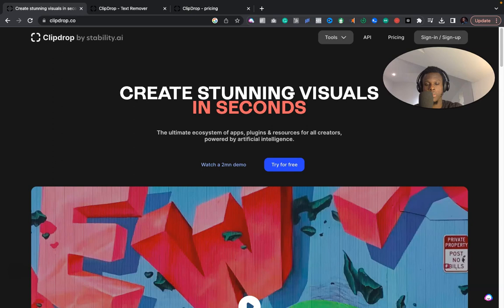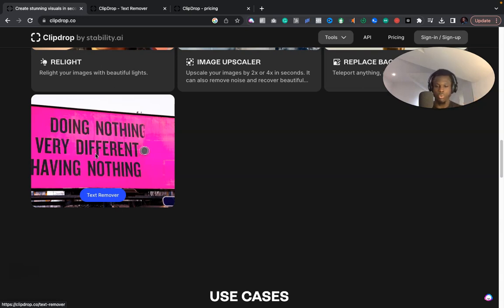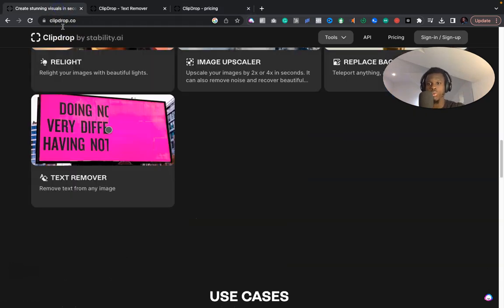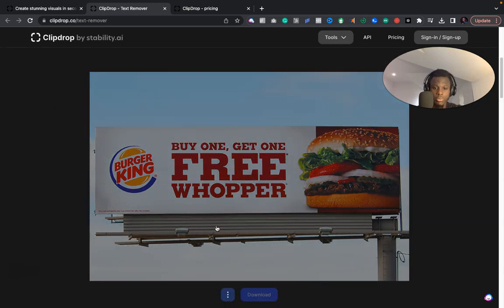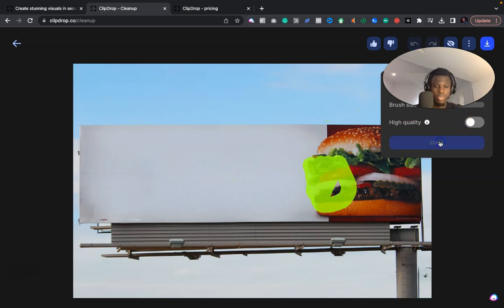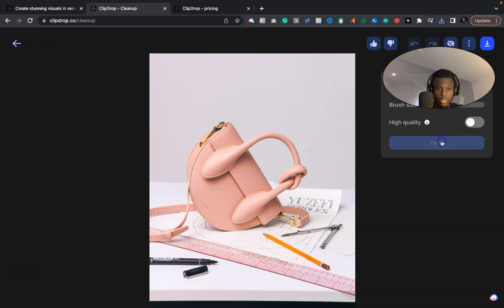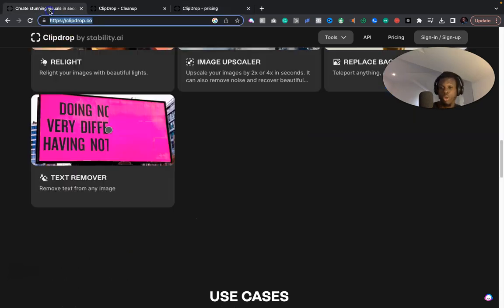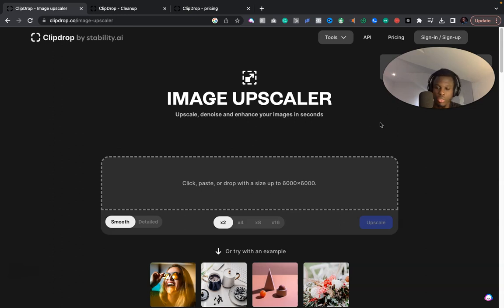I Removed Text from Images in SECONDS You Won't Believe How!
🔥 Prepare to have your mind blown! In this mind-boggling video, I'm going to show you a mind-blowing trick to remove text from images in SECONDS. Yes, you heard that right - SECONDS!

Say goodbye to those pesky watermarks, unwanted text, or anything that's been ruining your perfect images. You won't believe how effortlessly this trick works!

Here's what you'll discover in this video:
1️⃣ The secret tool that makes text removal a breeze
2️⃣ Step-by-step instructions to remove text from any image like a pro
3️⃣ Real-time demonstrations that'll leave you in awe

I couldn't believe it myself until I tried it, and now I'm sharing this jaw-dropping secret with you. No more spending hours editing or compromising the beauty of your images.

Whether you're a content creator, a designer, or just someone who loves editing images, you NEED to see this.

Let's unlock the power of image editing - together.